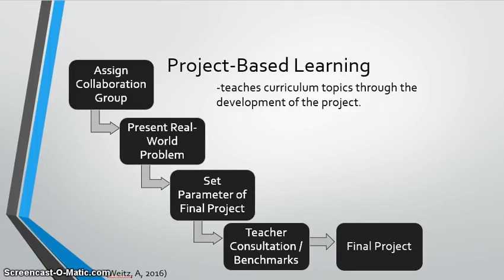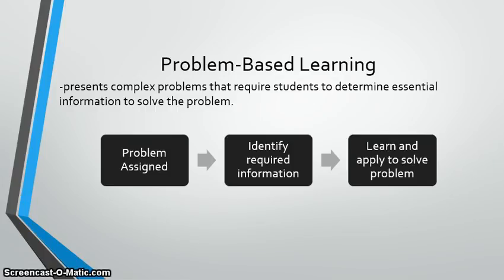Project based vs problem based learning presentation